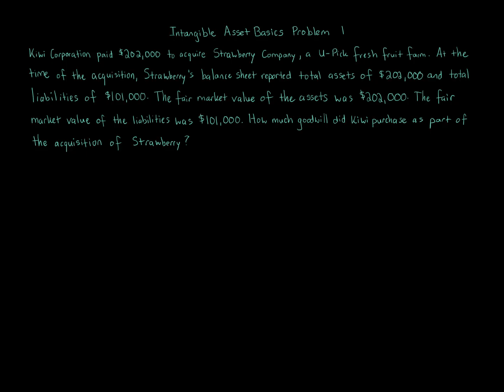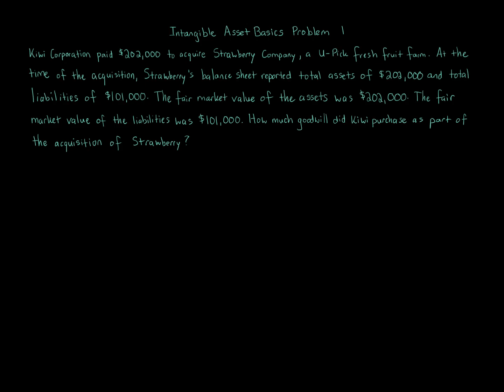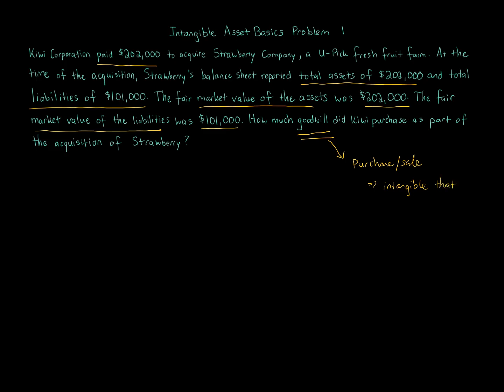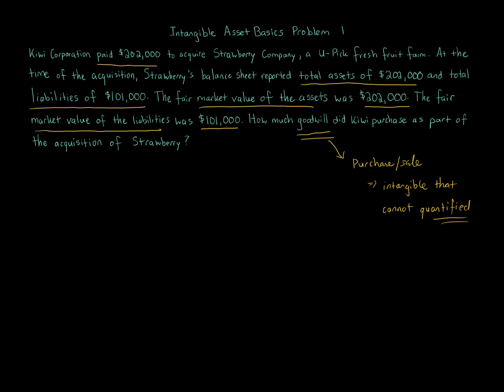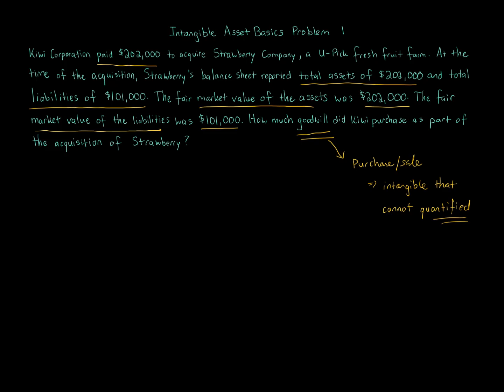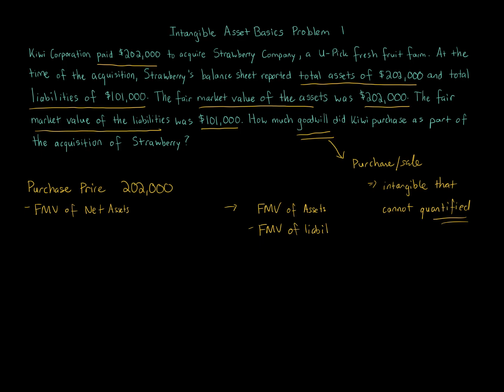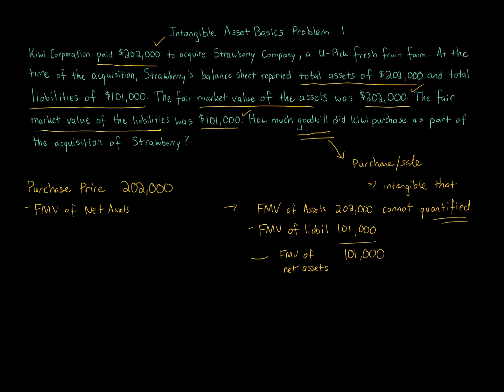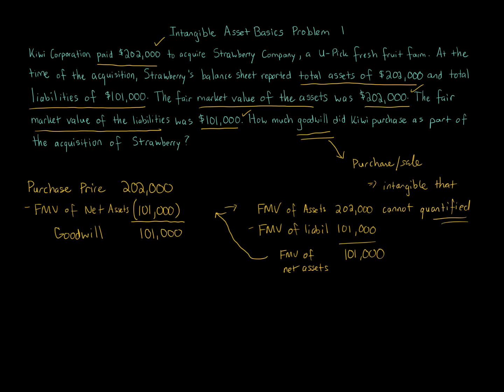Intangible Assets Basics Problem 1